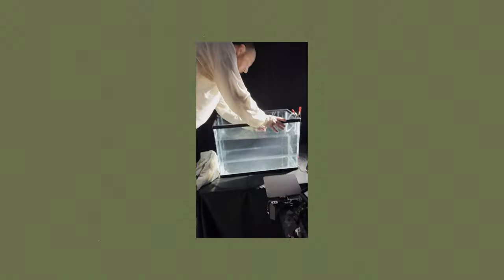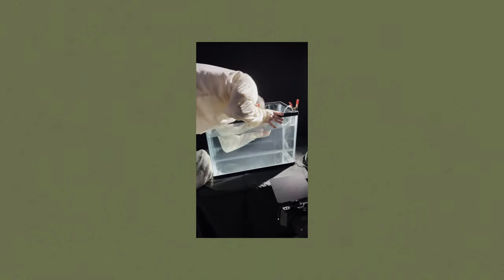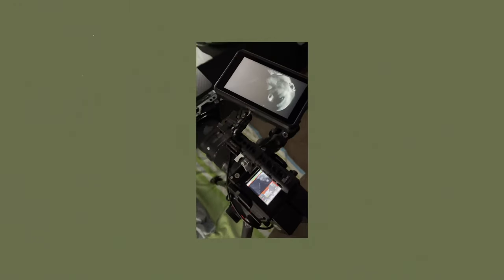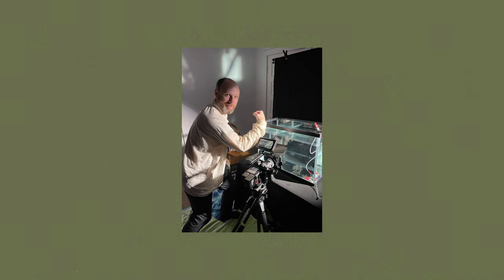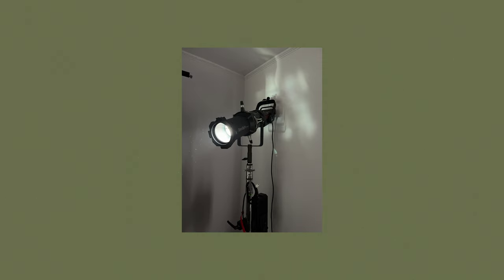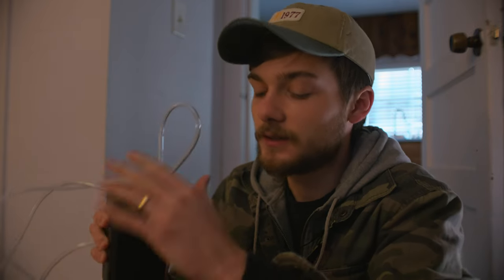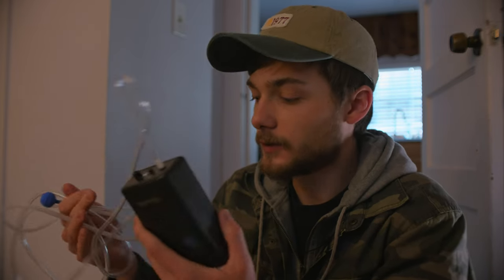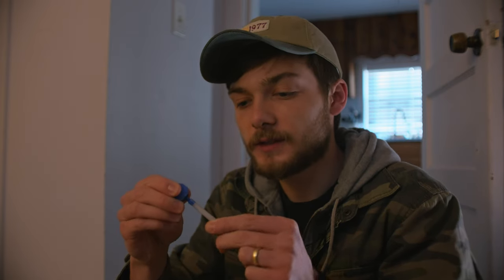How I Shot Underwater for a Music Video.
In this video, I break down how I got some underwater shots for a no-budget music video at the beginning of 2023.

Gear I used in the music video:
- RED Komodo
- Sigma 18-35
- Aputure 300d
- Aputure 36 Degree Spotlight Mount

Gear I used to film this video:
- RED Komodo
- Zeiss Super Speed 16mm
- Tentacle Track-E
- Pavo Tube 2'